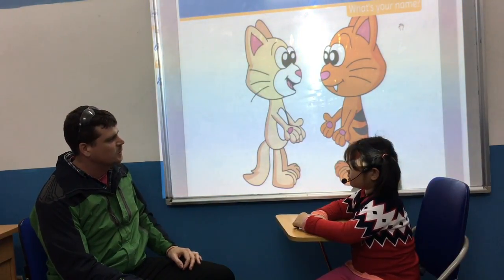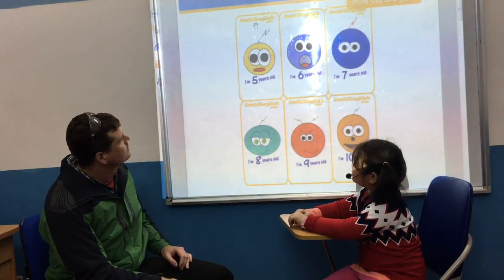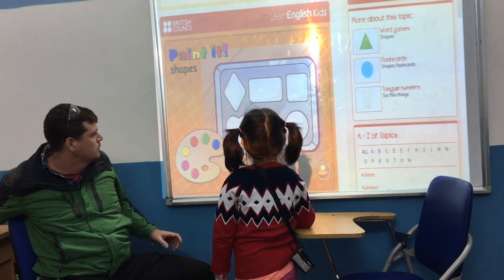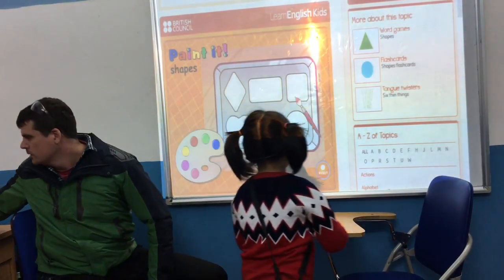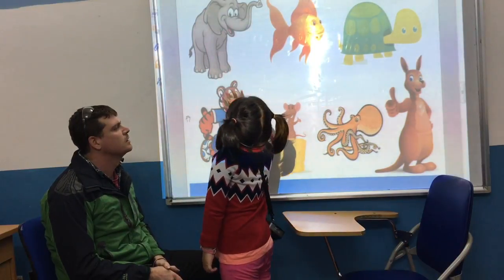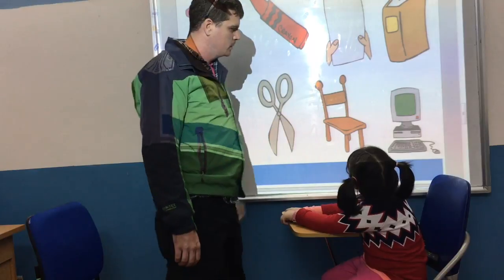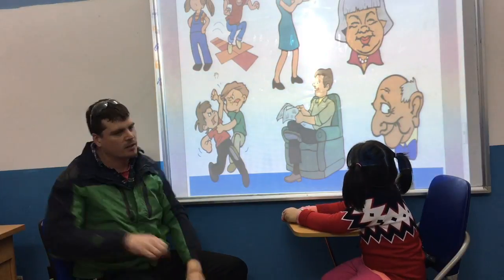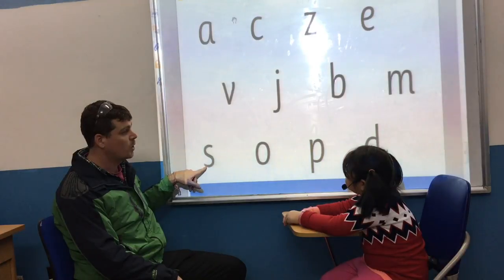Canadian English Council - Test in Feb 2017 - Bảo Châu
Mapple Leaf A19 - KG2 Video Test 1